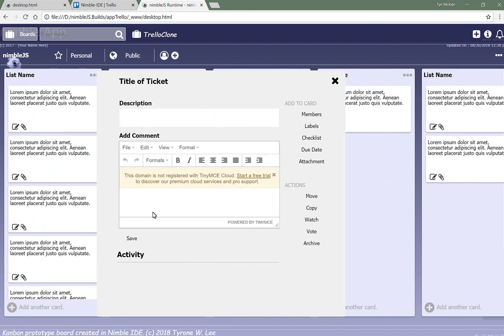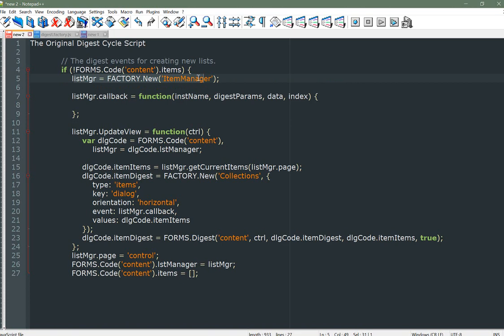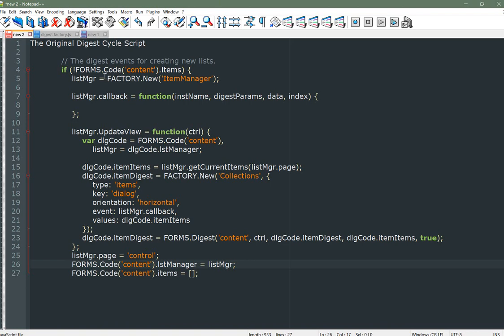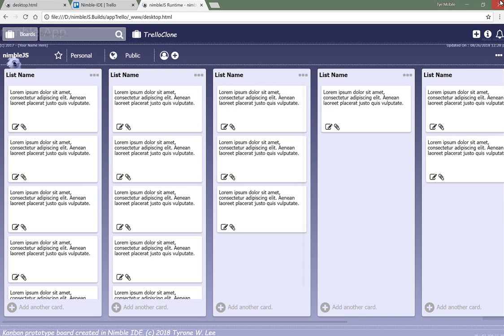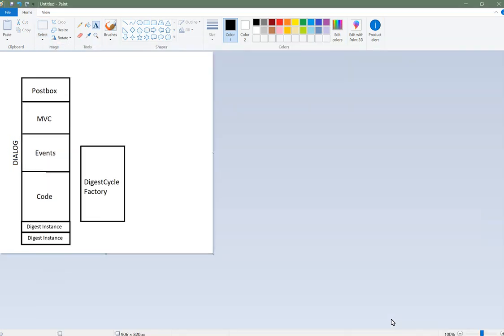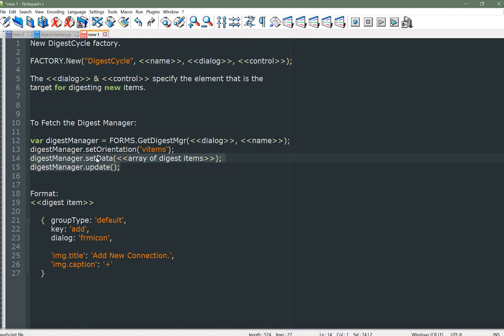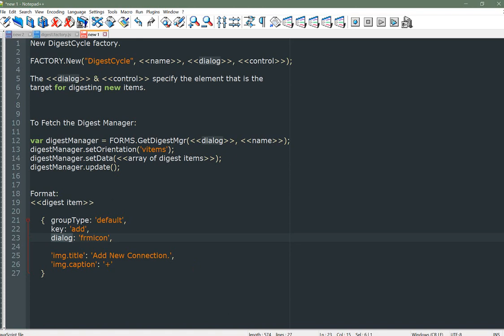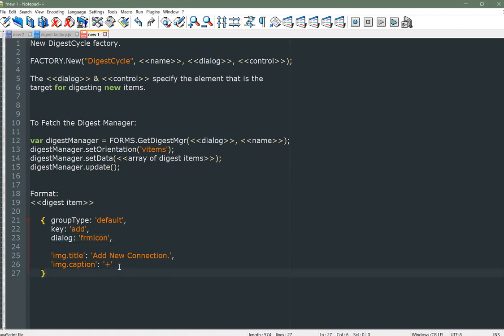Nimblev5 - Digest Cycle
A quick look at the improvements to the Digest Cycle.